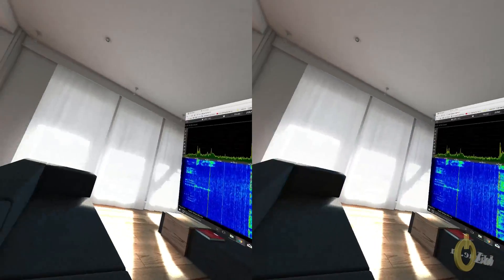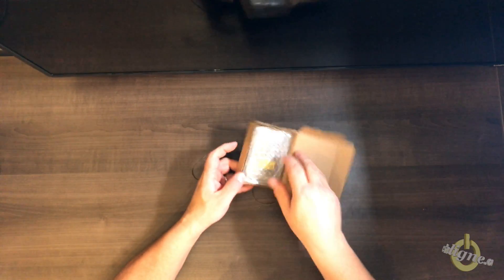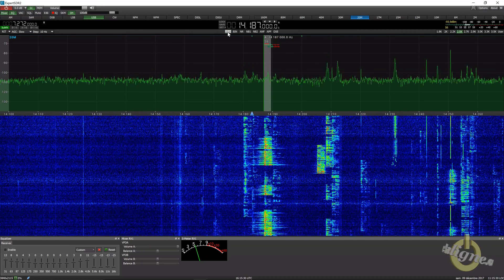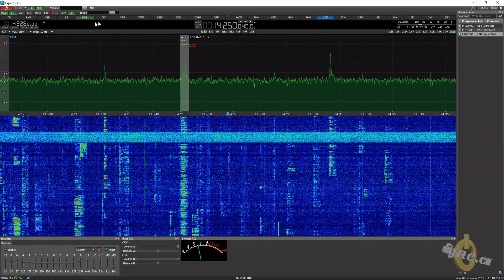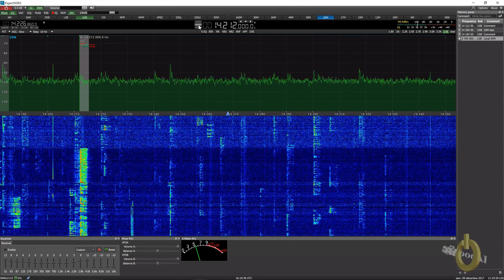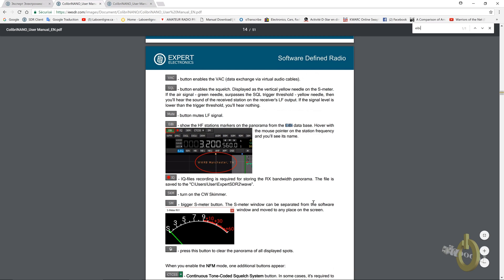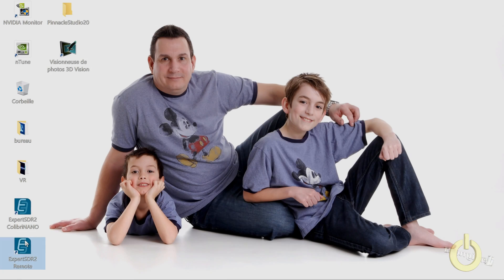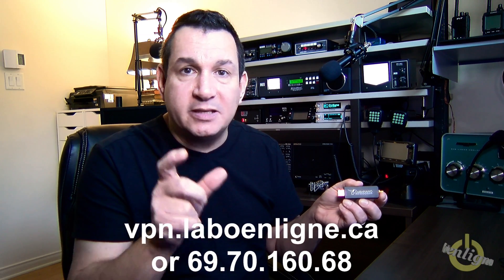The ColibriNANO SDR receiver review (English version)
This is a complete review of the ColibriNANO SDR HF Receiver from Experts Electronics.  This unit can be used on a remote server with a Raspberry Pi 3.  Watch the video for a complete demonstration.

For more information about this product, you can visit the websites below.

Please be patient as it's only one user at a time.  Keep in mind that if you have no reception I'm maybe using my antenna and the unit is to ground, please try it later on.

73
Pascal VA2PV